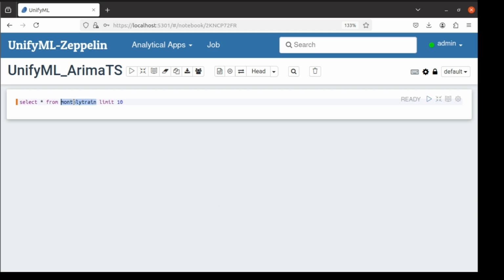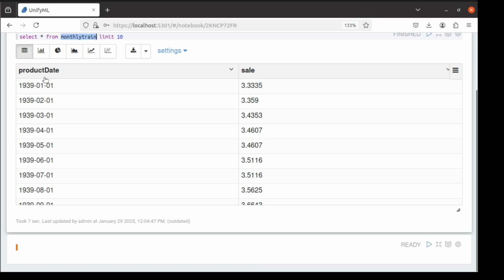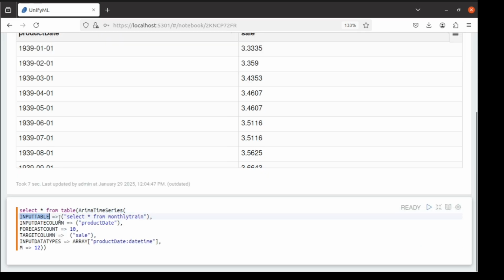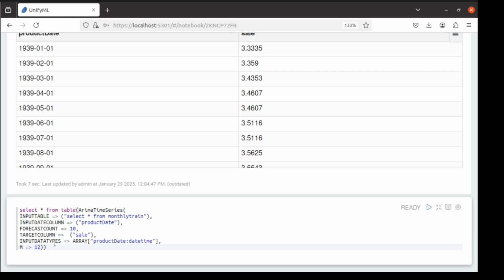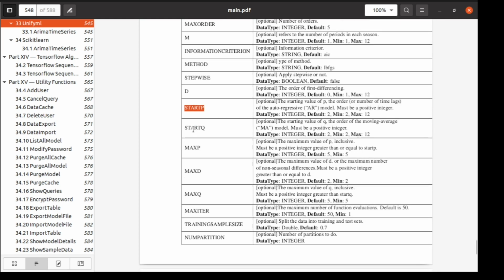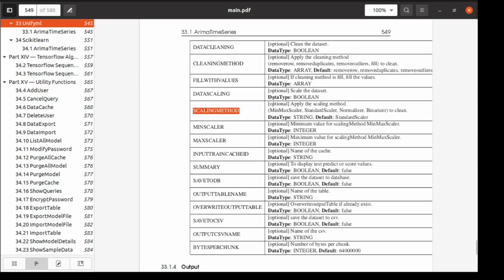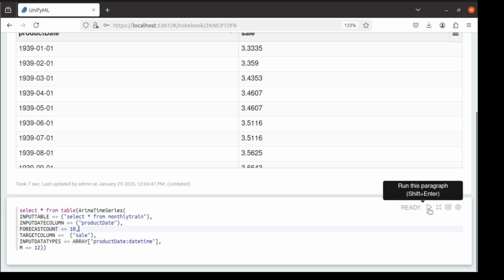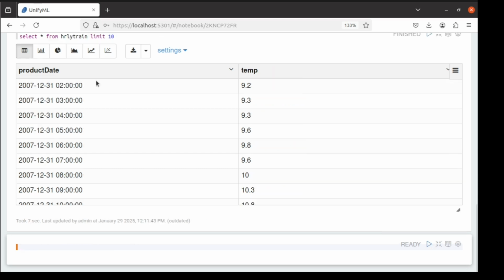How to Run ARIMA Time Series in SQL Using UnifyML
🚀 Learn how to run the ARIMA time series function using UnifyML SQL!

In this tutorial, we'll walk you through executing ARIMA time series forecasting directly with UnifyML's SQL-based platform—without writing any Python or R code.

🔹 What You'll Learn:
✅ How to set up and execute ARIMA time series forecasting in UnifyML
✅ Using SQL queries to predict future sales & temperature trends
✅ Understanding ARIMA parameters like forecast count, seasonal values, and data cleaning
✅ How to deploy and scale machine learning workflows efficiently

📌 UnifyML simplifies AI & ML by integrating seamlessly with SQL—no specialized coding skills required.

💡 Need a custom AI/ML solution? We also provide tailored AI & ML services.